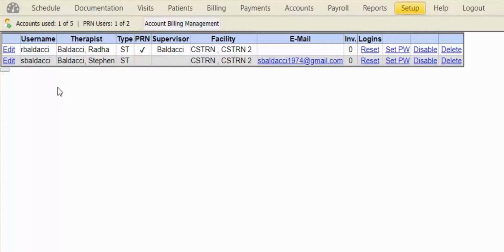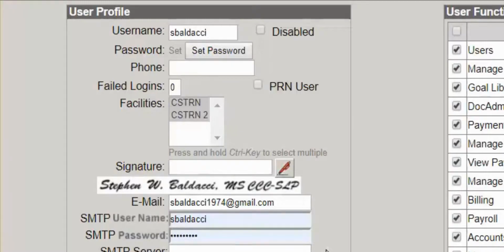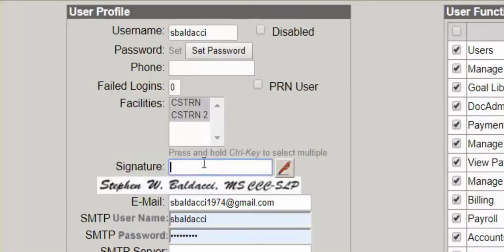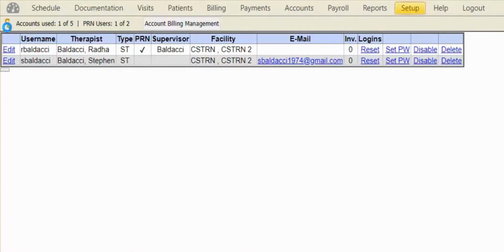Populating Box 31 on the CMS 1500 Form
In this video you will quickly learn how to populate Box 31 on the CMS 1500 form